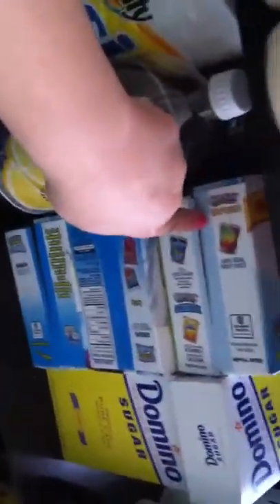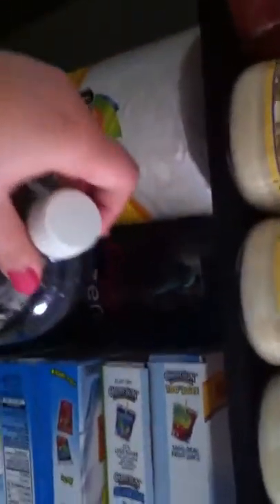My Couponing Stockpile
I love couponing and this is my mini stockpile! When we move it's going to expand.